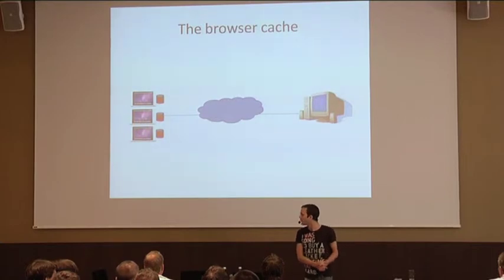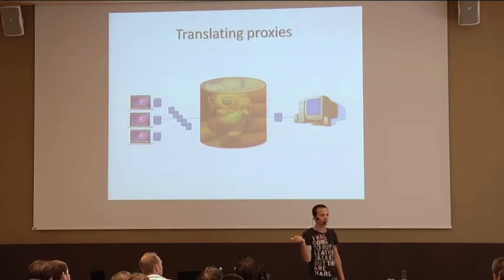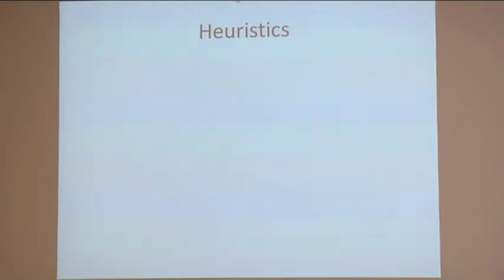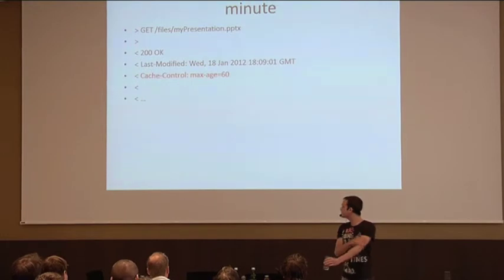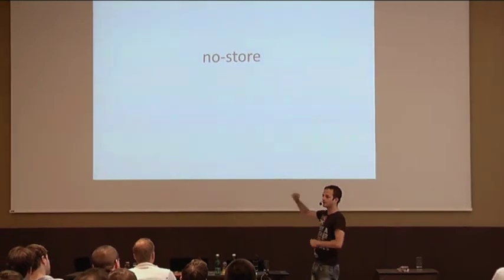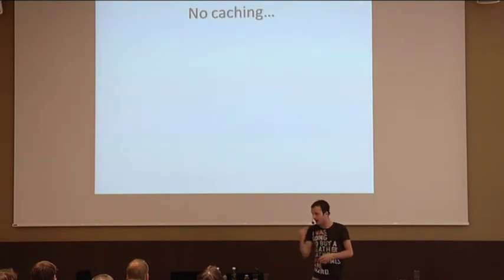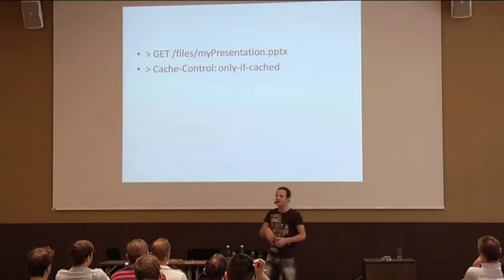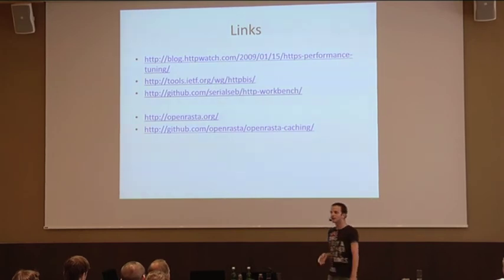Intro to HTTP Caching by Sebastien Lambla at Professional .NET 2012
Learn everything you need to know about HTTP Caching.  The video was recorded at the Professional .NET 2012 community conference in Vienna.